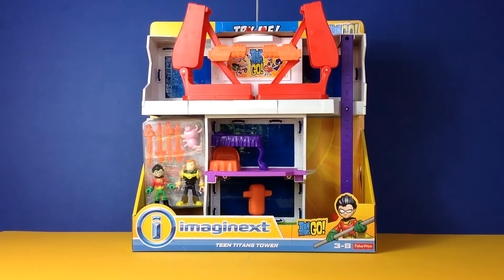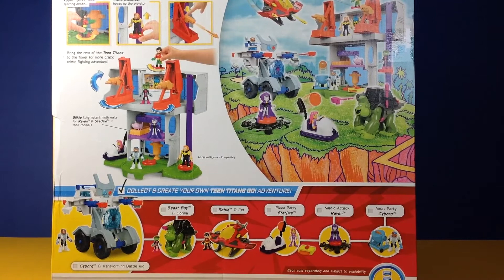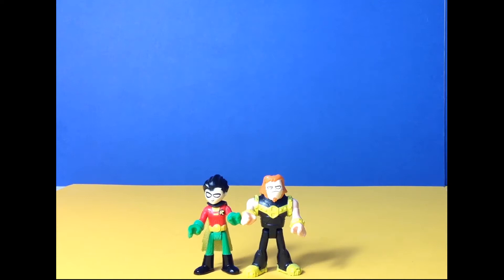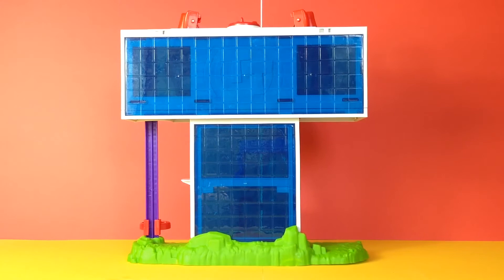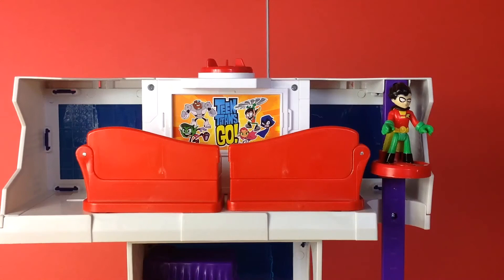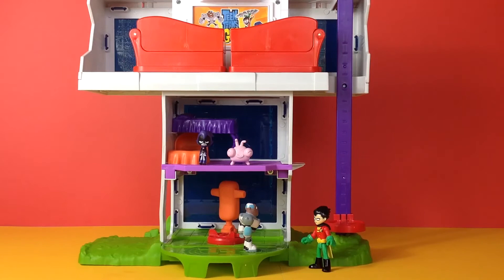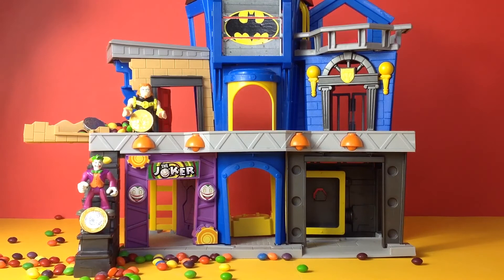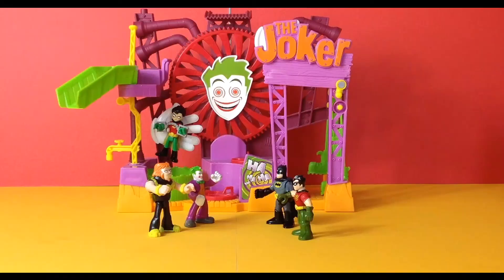Imaginext Teen titans go tower unbox, imaginext batman saves Teen titan Robin from Joker and mammoth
Hi Guys, Zambra toys are pleased to unbox and review the new  Fisher Price Teen titans go tower. We also have an exciting story, can Robin defeat Imaginext Joker without the help of Batman and Big Robin, or will Robin end up at Jokers Laff Factory?